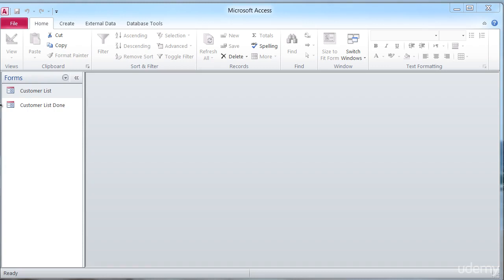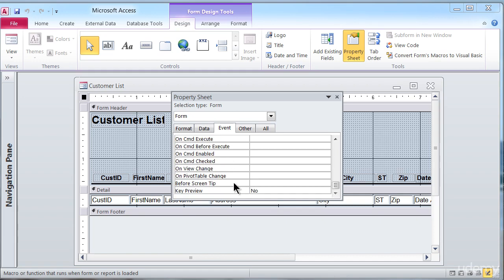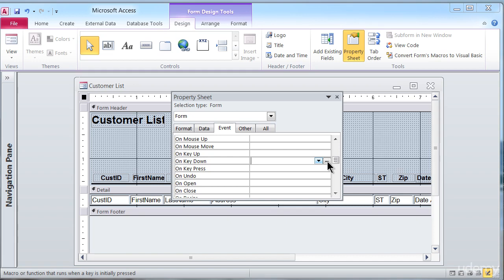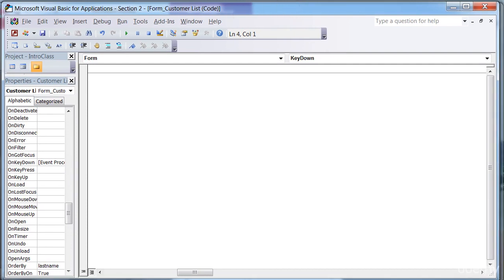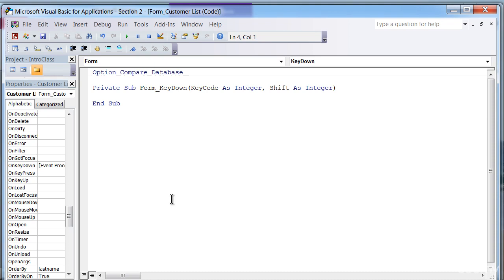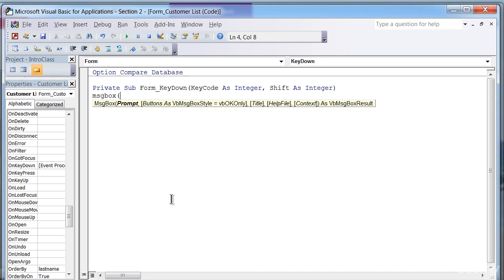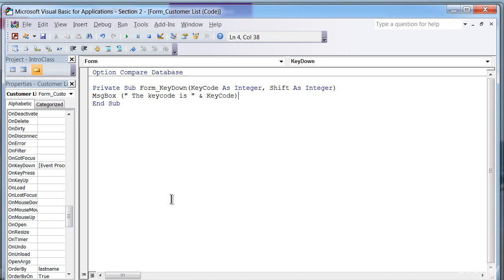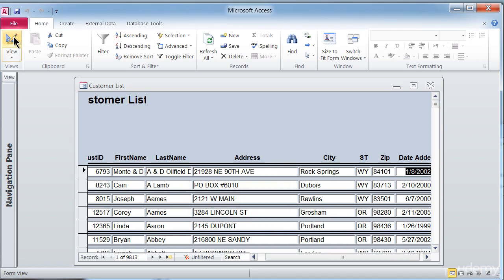Microsoft Access VBA for Non Programmers-Learn VBA Now : Create Your First VBA Subroutine!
Microsoft Access VBA for Non Programmers-Learn VBA Now
Master Access VBA fast even if you've never done programming!  Make complex jobs easy with Access Visual Basic!